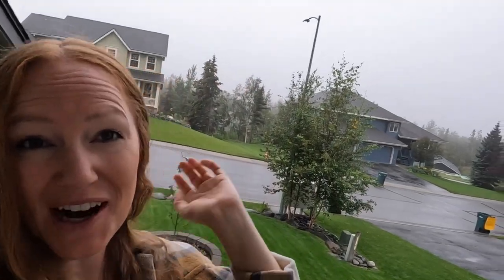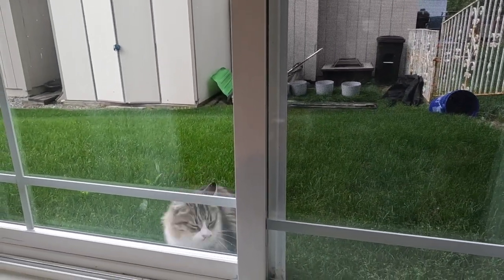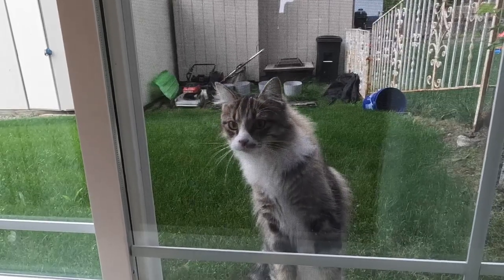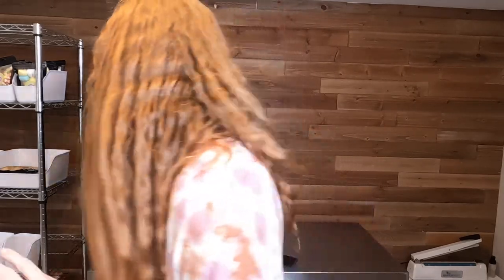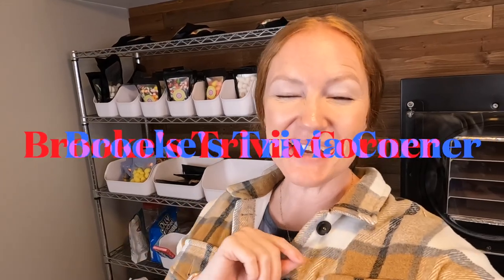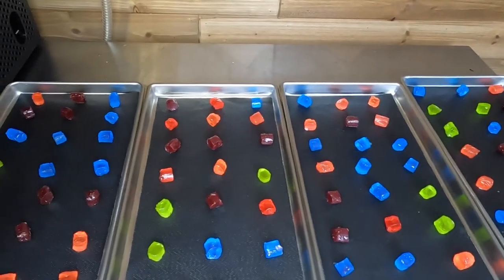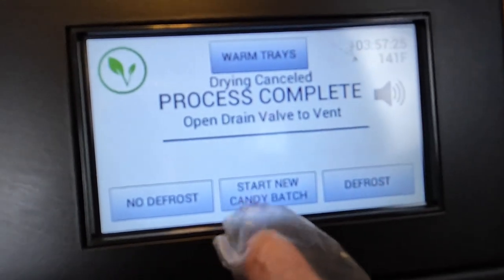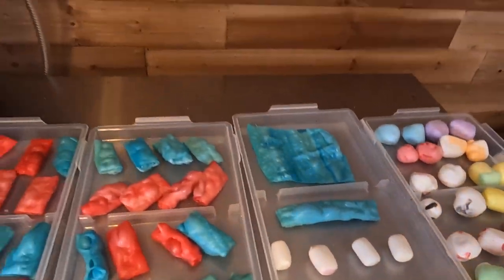48-Hour Freeze-Dried Candy Marathon: How Much Can I Make??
🍭🍬 Welcome to the Freeze Dried Candy Party! 🍬🍭 Over the next 2 days, I am using my Harvest Right Freeze Dryer to transform your favorite candies into freeze-dried delights! In this video, I'll take you through the entire process, revealing the surprising results of freeze-drying a colorful assortment of sugary treats. 🍫🍡

-Brooke